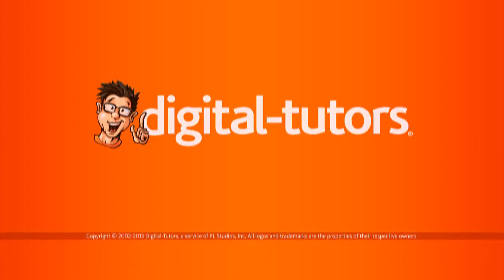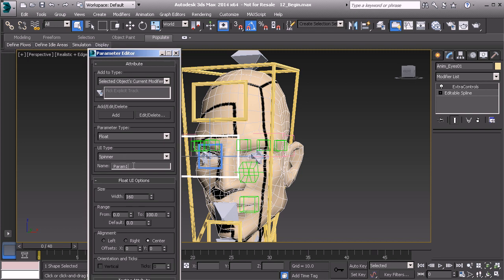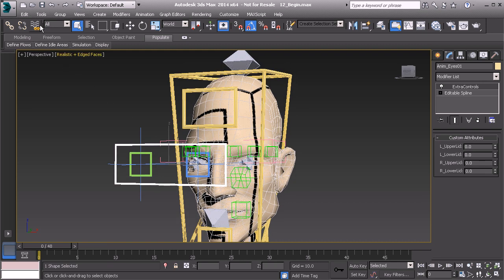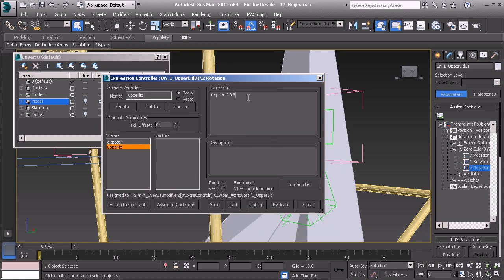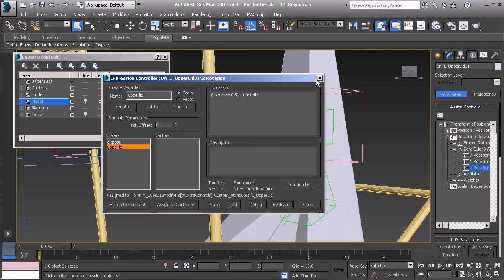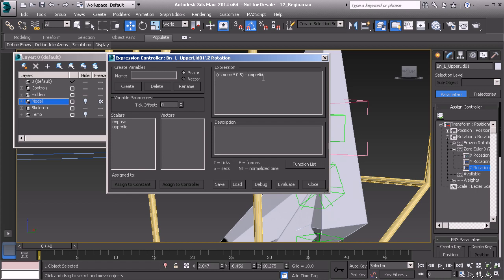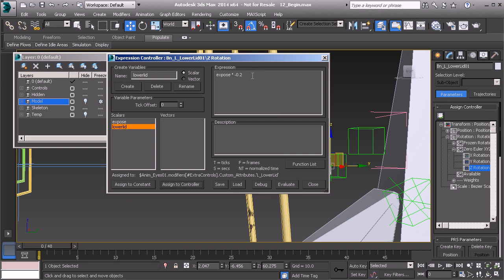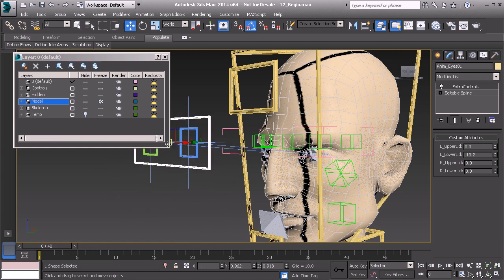12 Driving the eyelids with custom channels